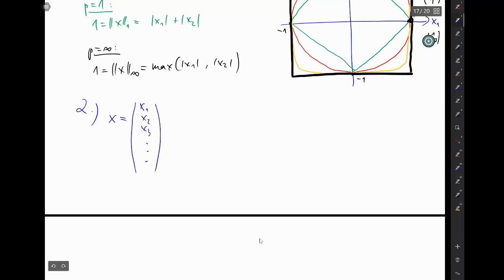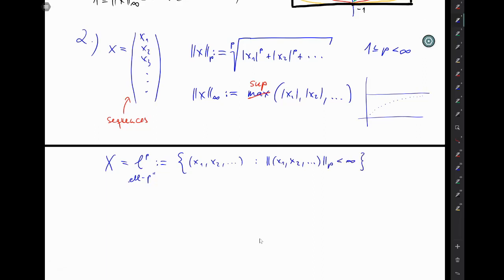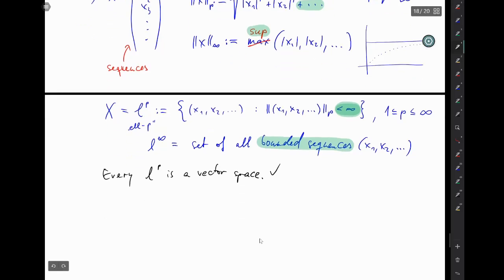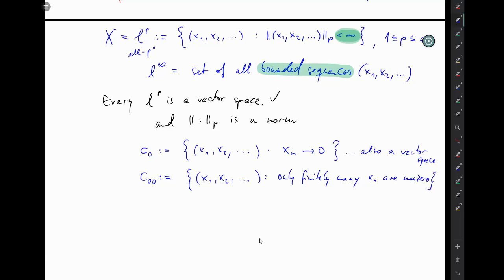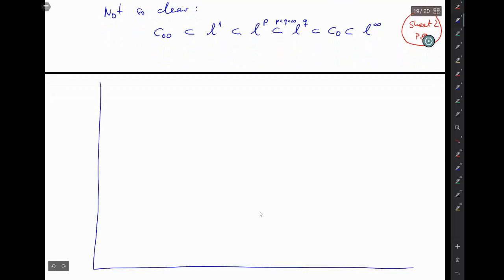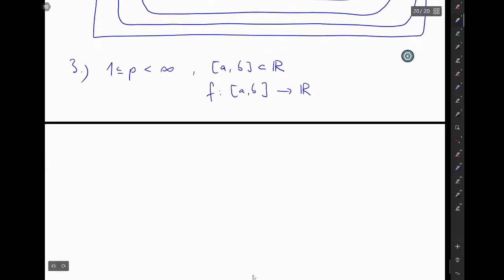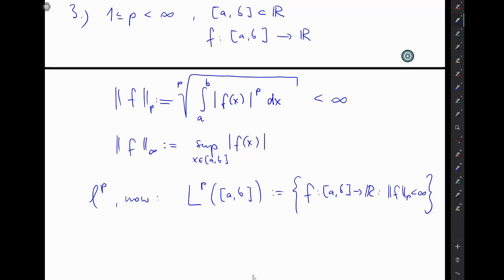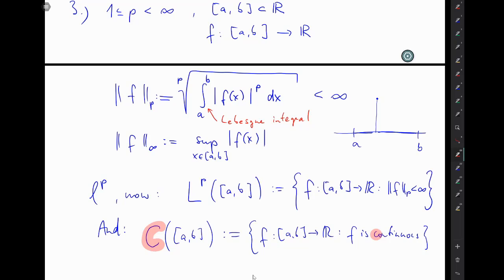Approx&Stab - 2. Crash course on Functional Analysis (C2-08): infinite-dimensional examples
infinite-dimensional examples of normed spaces